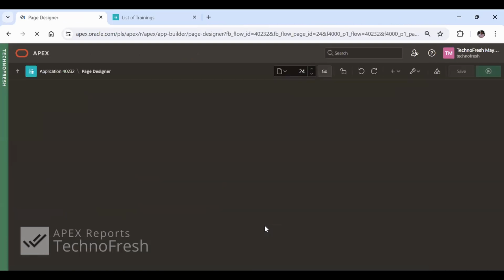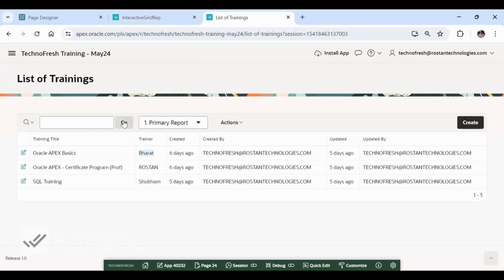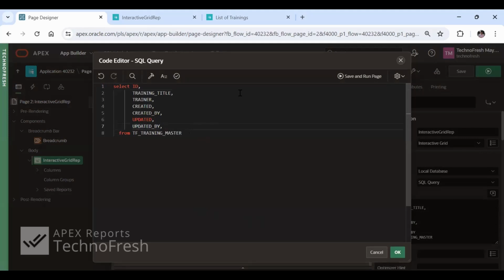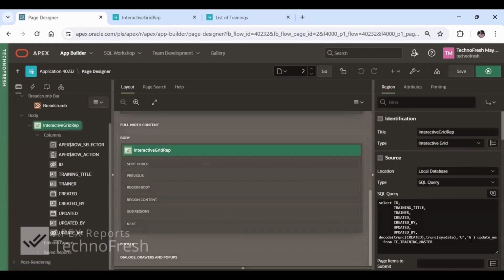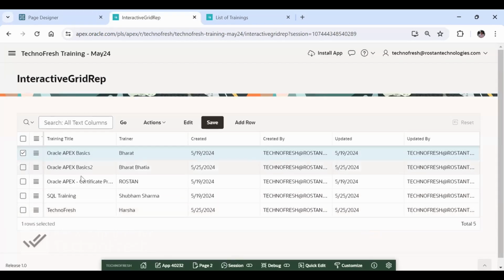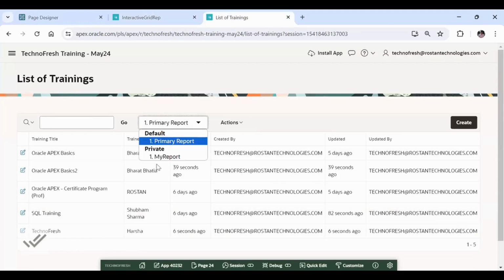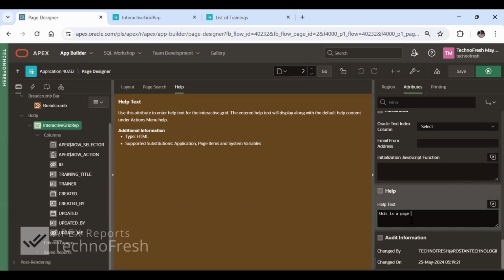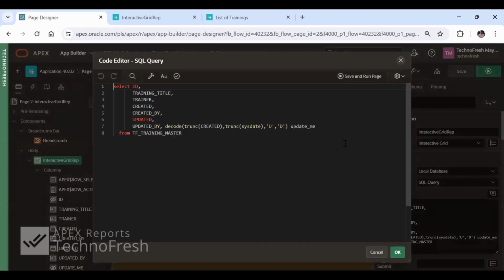APEX Reports: Part-2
Oracle APEX (Application Express) Reports are a component of the Oracle APEX platform, used for developing and deploying web applications. APEX Reports allow users to create various types of reports, such as interactive reports, classic reports, and cards, to display data from Oracle databases in a structured and user-friendly format. These reports are highly customizable, providing features like sorting, filtering, pagination, and exporting data to different formats (e.g., CSV, PDF). APEX Reports facilitate efficient data presentation and analysis within Oracle APEX applications, enhancing user experience and decision-making capabilities.